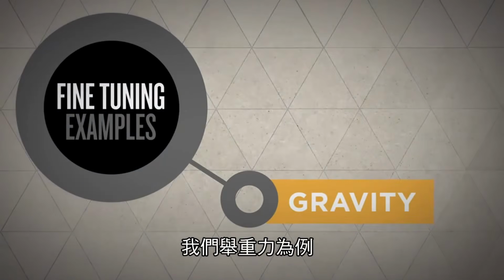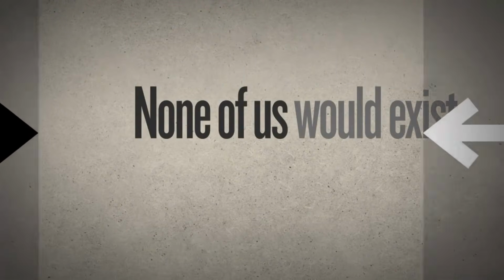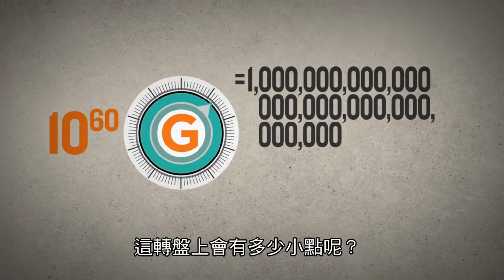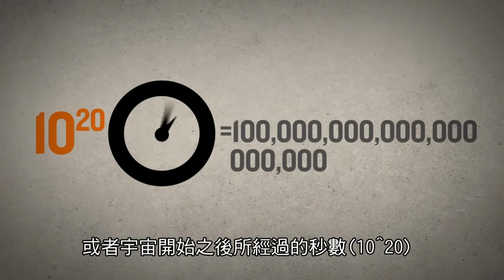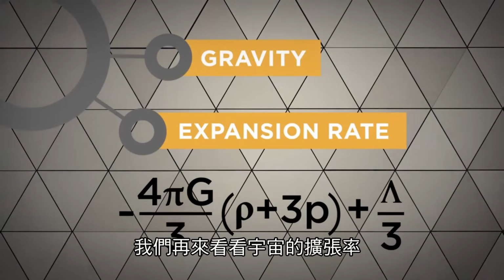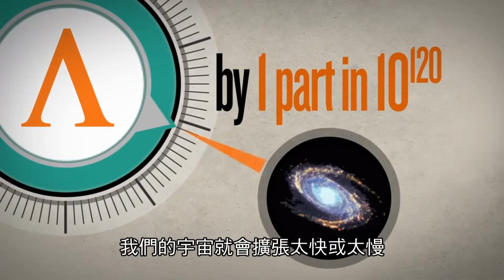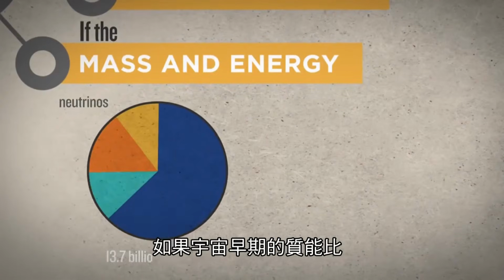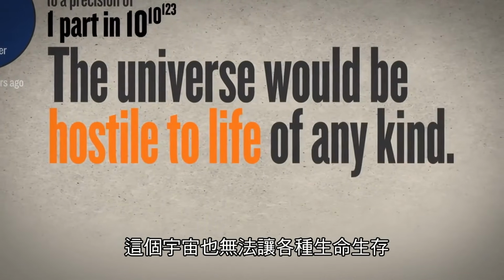【偶然的巧合，還是智慧的設計?】宇宙常數微調的奧秘/『播放清單:科學宇宙之謎都解開了!?』